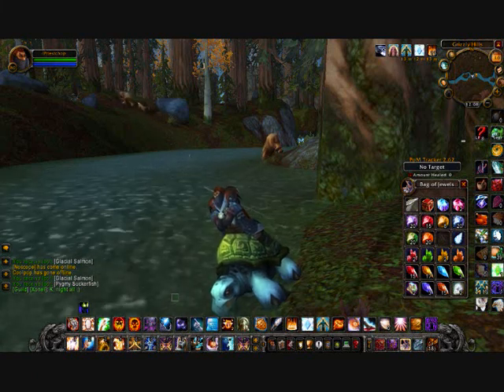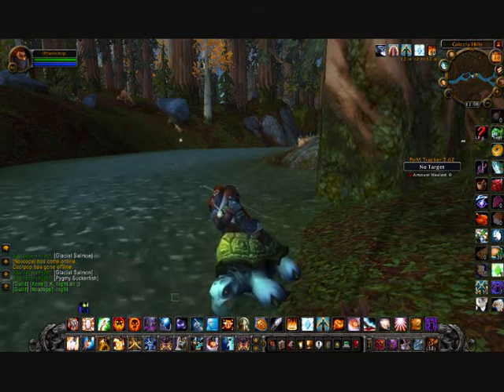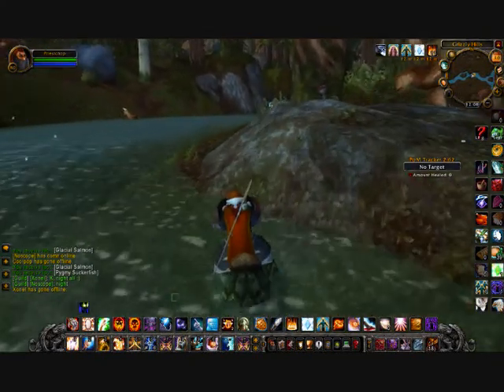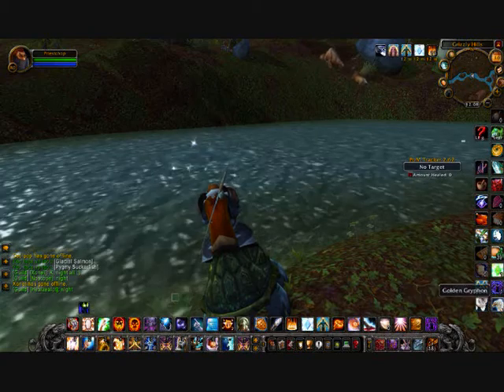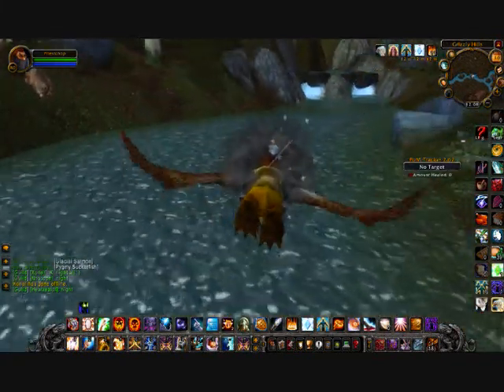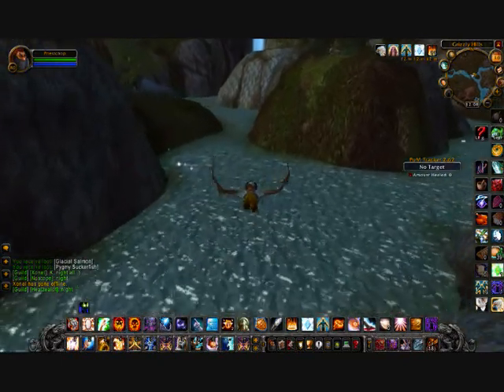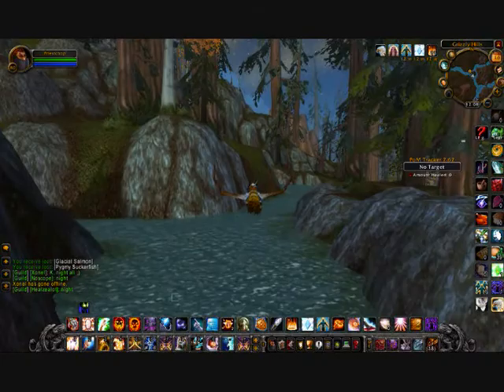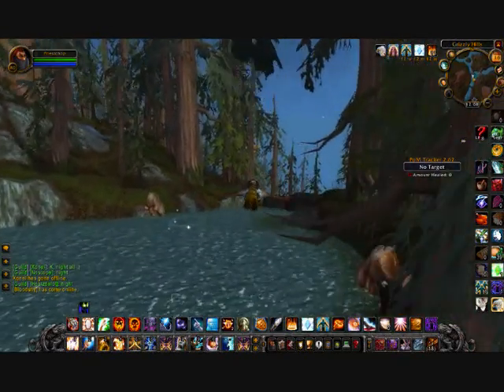Where to farm the turtle mount in World of Warcraft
This video shows where to farm the turtle mount in world of warcraft